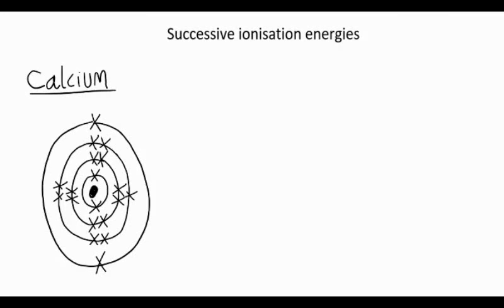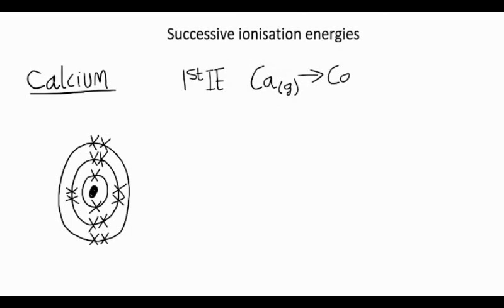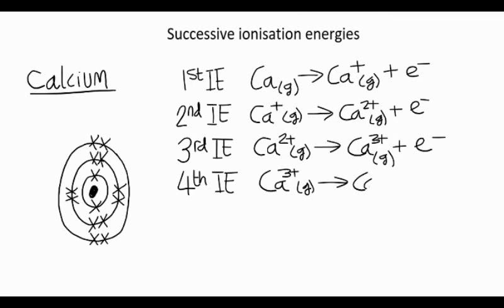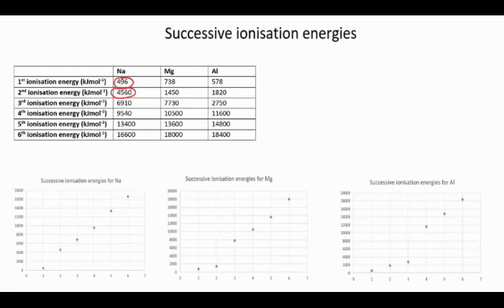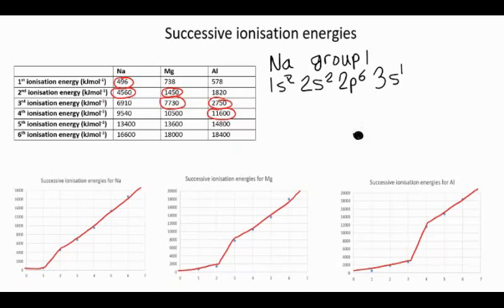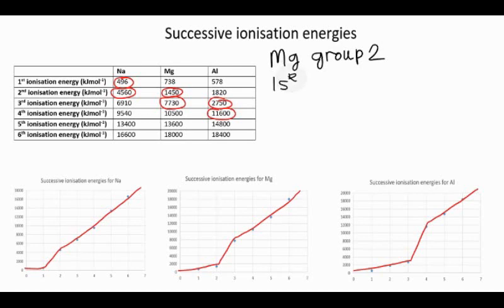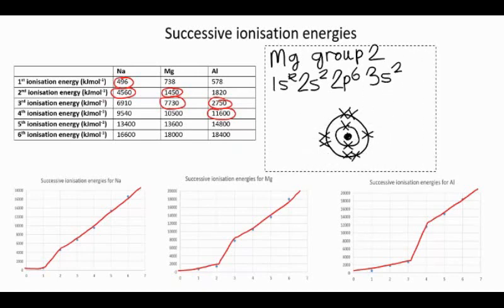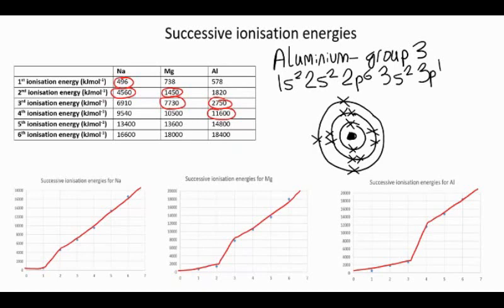Successive ionisation energies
What is meant by the first, second, third ionisation energy? How do the values of ionisation energy change, and what does this show us about atomic structure?